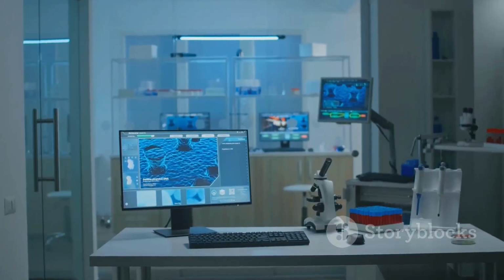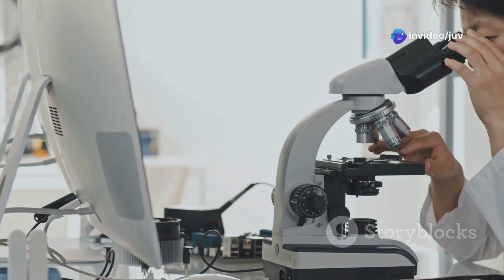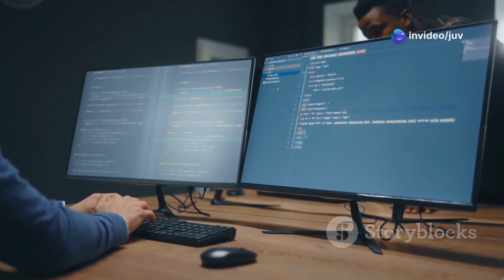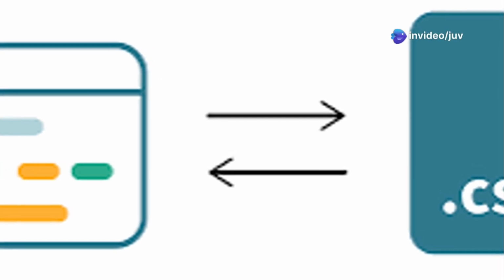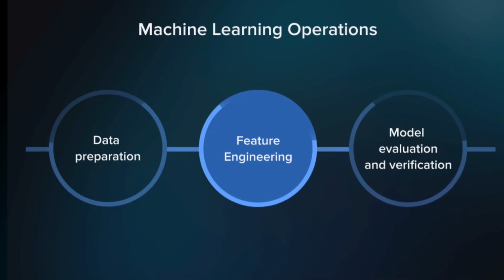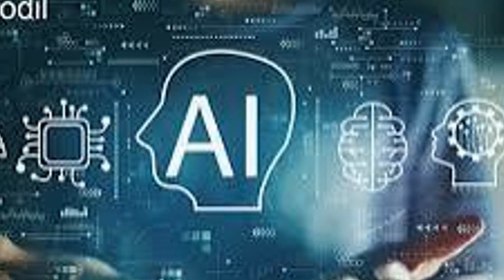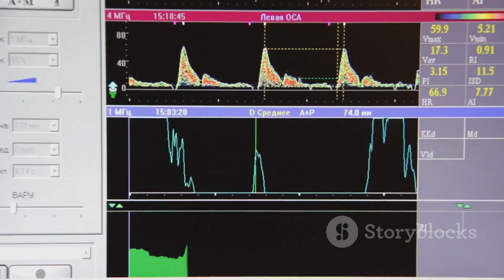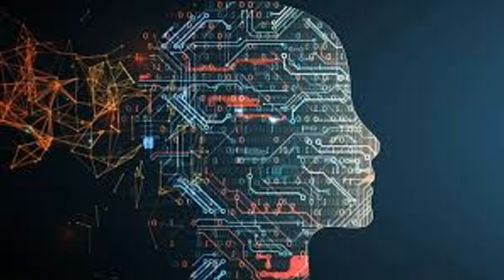Step-by-Step Guide to Create an Al Tool in Bioinformatics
Unlock the potential of bioinformatics in this exciting step-by-step tutorial! In today’s video, we’ll walk you through creating your very own AI tool to predict gene sequences using a simple machine learning model. Whether you’re a beginner or an experienced coder, this guide provides clear, practical insights.

We'll cover everything from setting up your Python environment and installing essential libraries, to preprocessing data and building a decision tree classifier. By the end of this 9-minute video, you’ll have a working AI model ready for deployment!